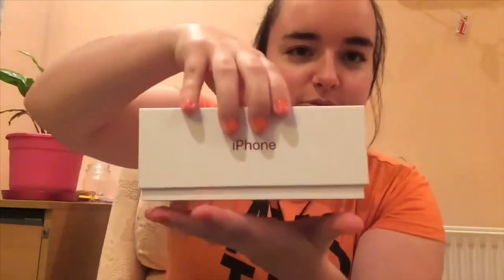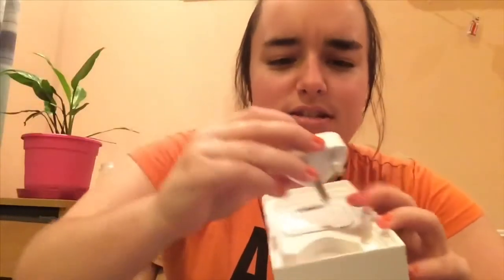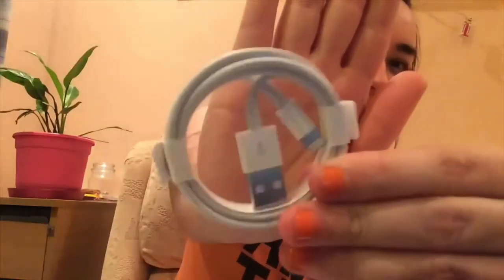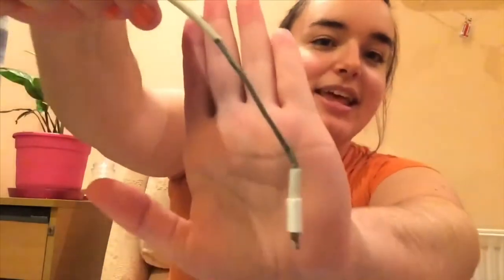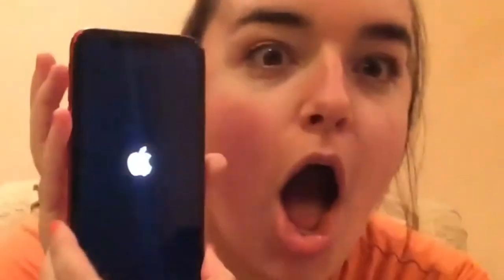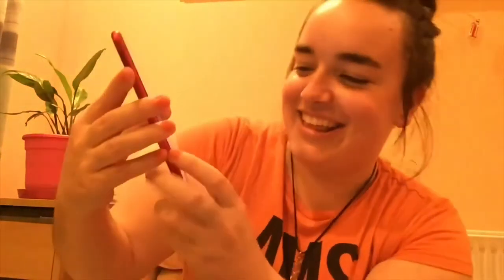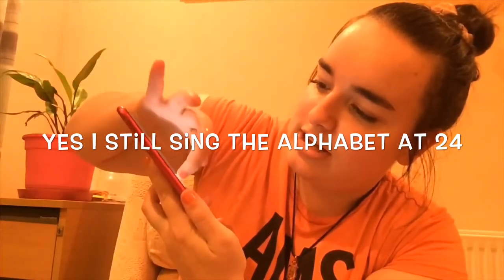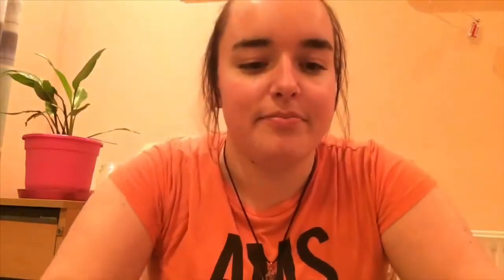IPHONE XR UNBOXING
It was about time I upgraded from my shitty iPhone 5s so I treated myself to a new iPhone XR. Treat yo self xo